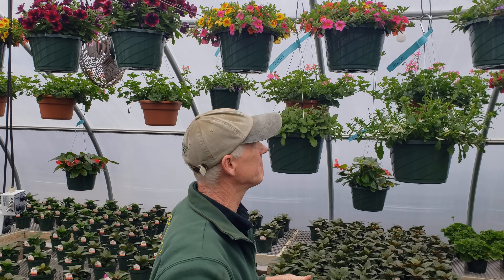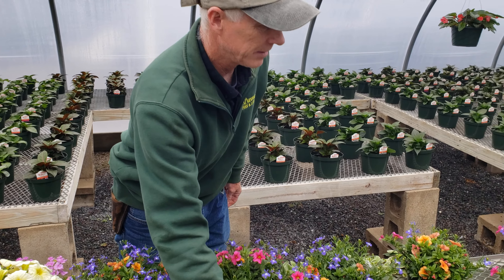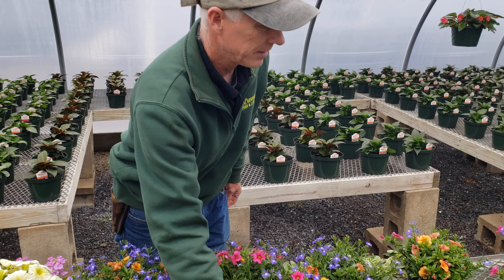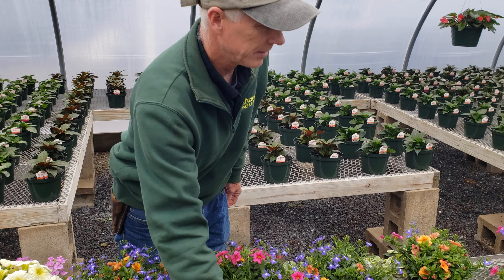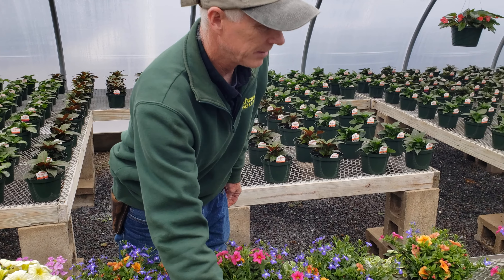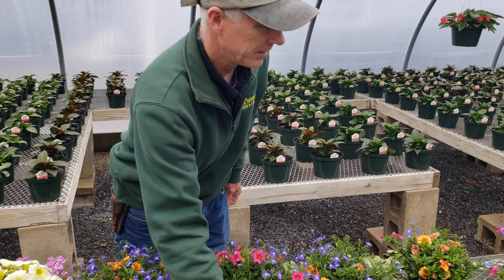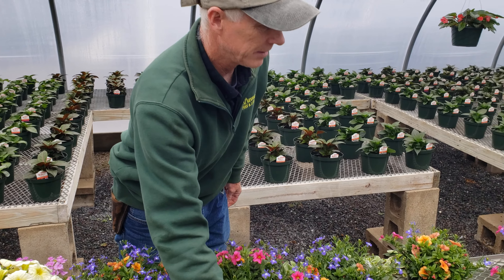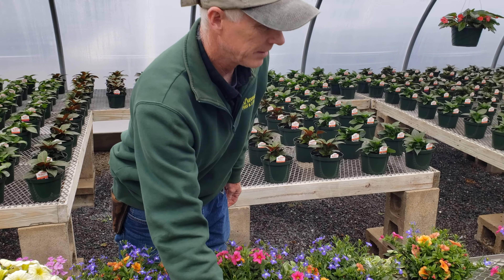A Mother's Day tour through our annual greenhouses pt.1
Larry takes us through one of Evergreen's large greenhouses and talks about the selection of annuals available for your gardens and also for great Mother's Day gifts